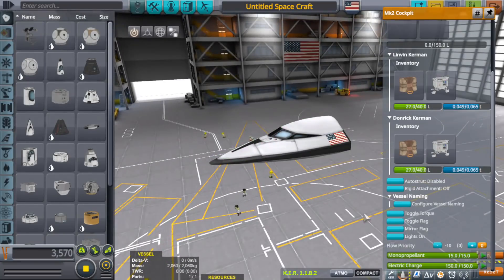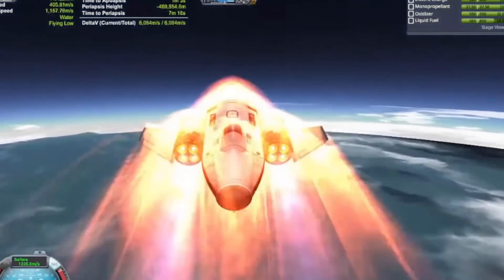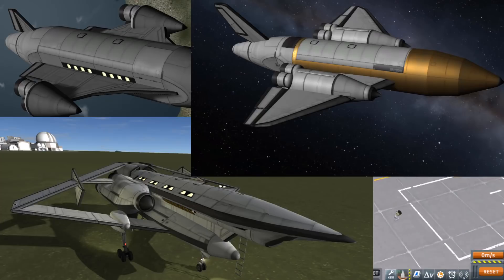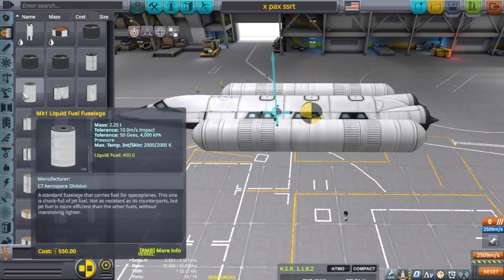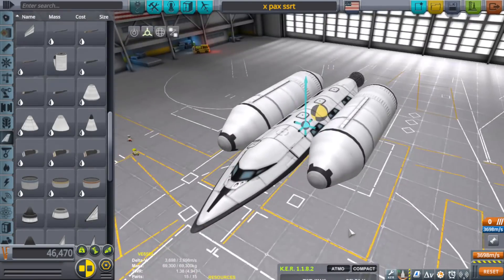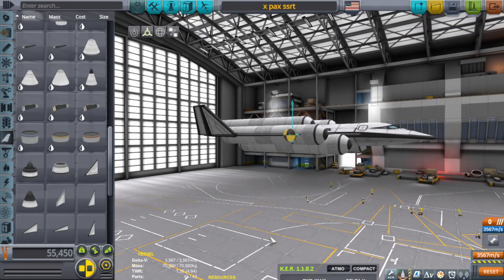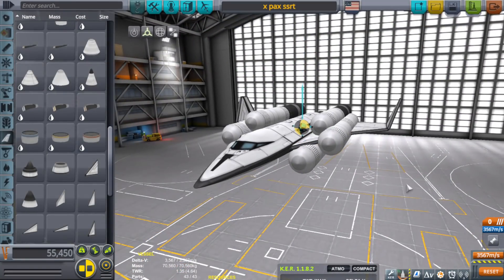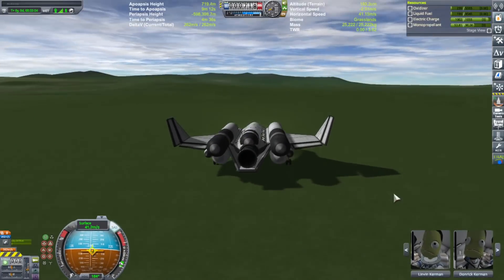SSTO into an SSRT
This SSTO looks so good. I can see it now. I'm turning into the SSRT guy. ಠ_ಠ  ... I've already made a interplanetary SSRT. It needs refueling but hell, SO WHAT?! It's still awesome that you can achieve interplanetary flight with a Single Staged Rocket Technology space craft.

GAME : Kerbal Space Program VERSION 1.12.2

FREQUENTLY ASKED QUESTIONS AND ANSWERS :

1. When do you upload videos? - I make videos as often as I can.

2. What do you do for a living? - I work a full time construction job plus any overtime I can get.

3. Where can I download the craft file? - No downloads as of yet. I don't have the time, but these videos are meant for you to be inspired to build your own crafts. I try to make it so you can follow along with the build.

4. What is a SSRT ? -  SSRT means Single Stage Rocket Technology. It was a term used before the term SSTO was a thing.